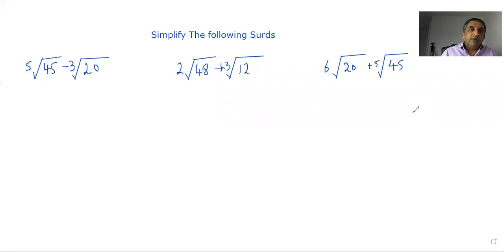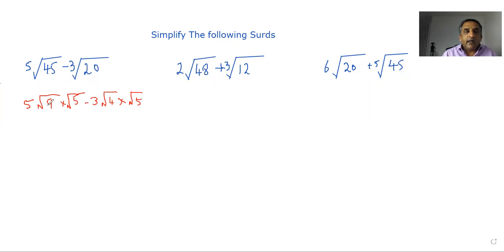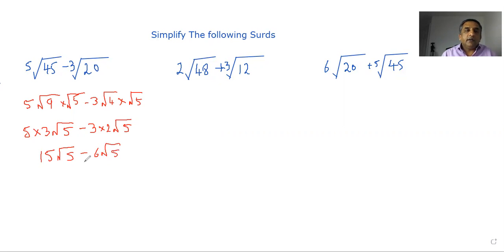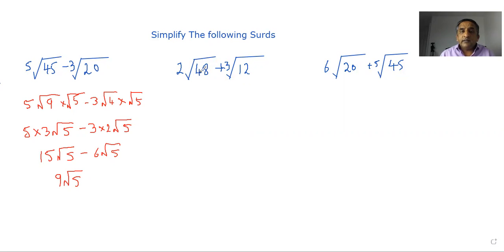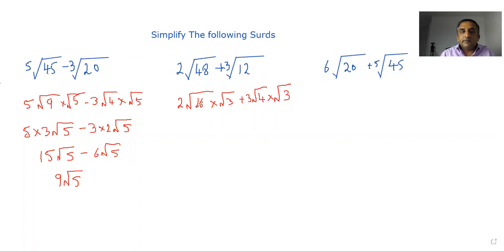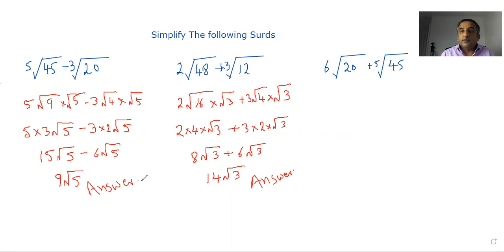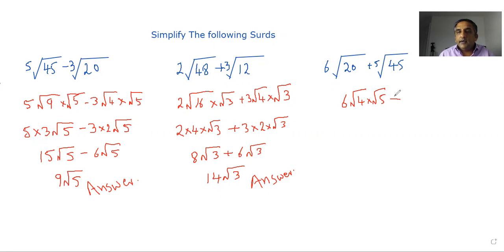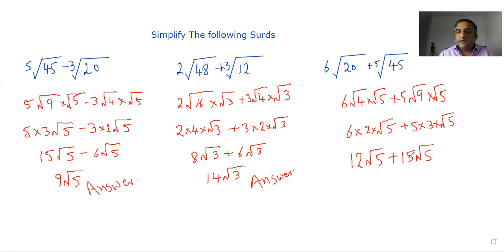Surds Questions For GCSE Level.